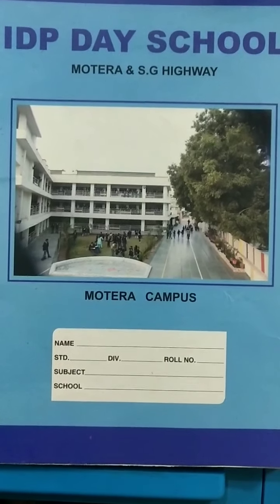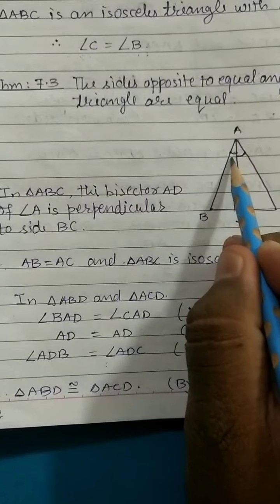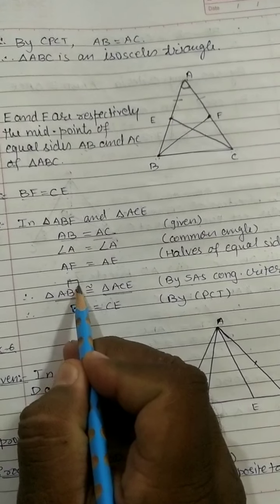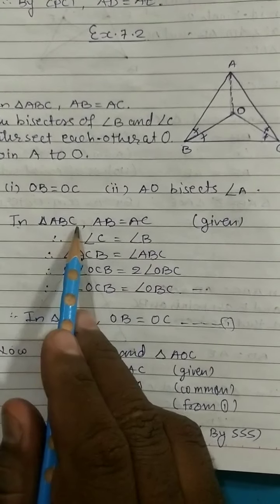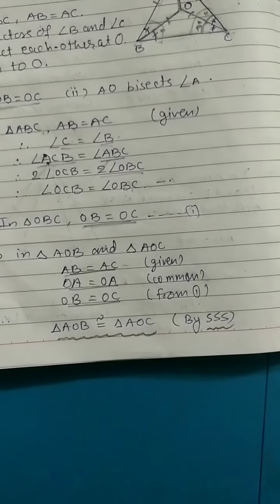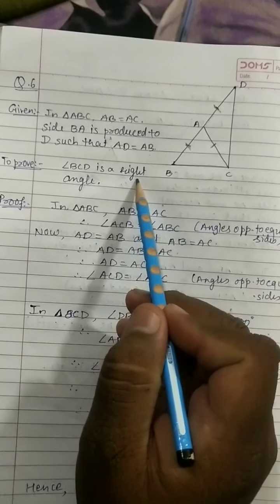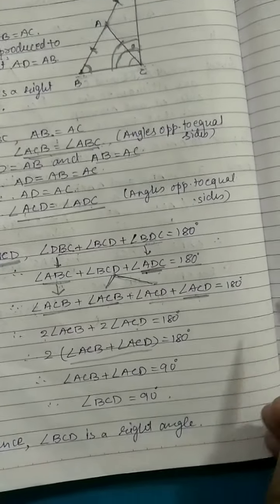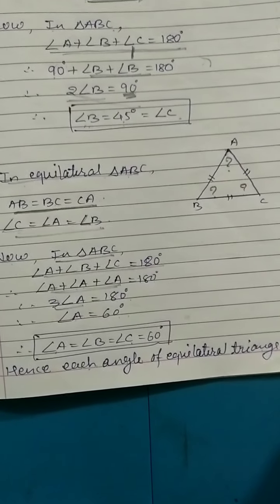July 28, 2020